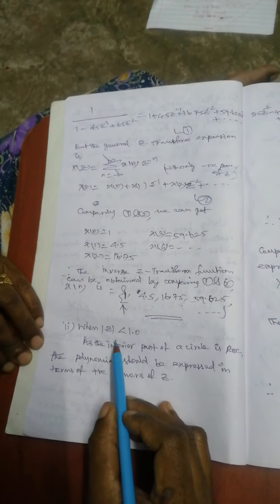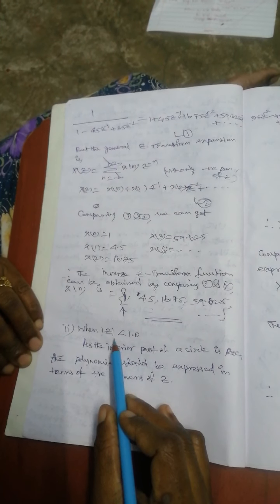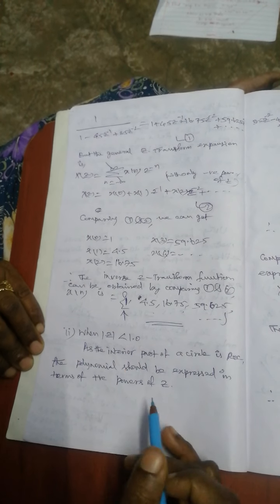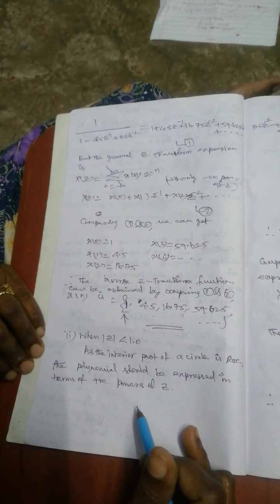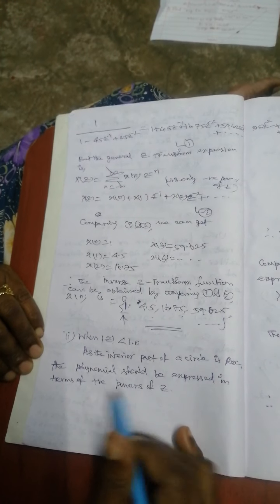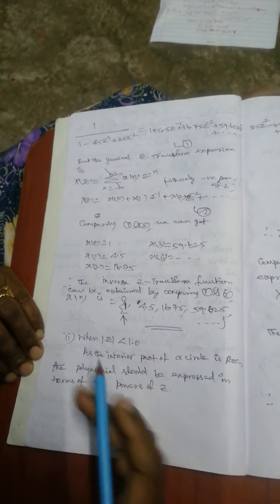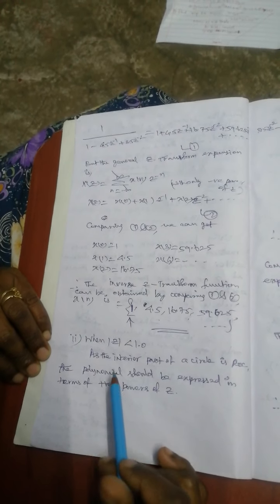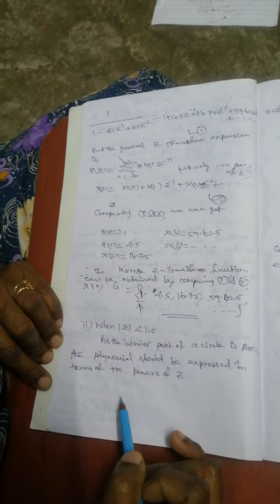Inverse Z transform using Long division or Power Series method(part 2)